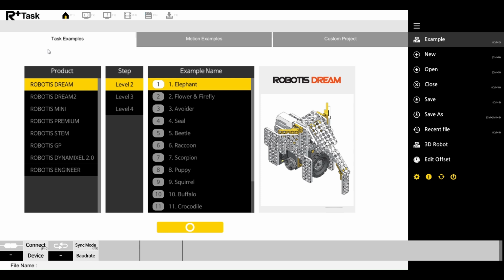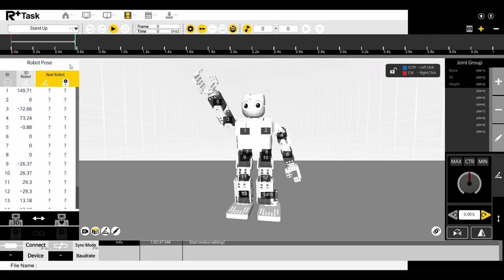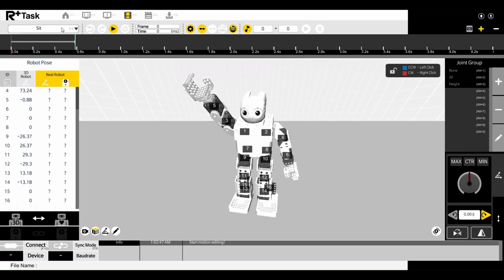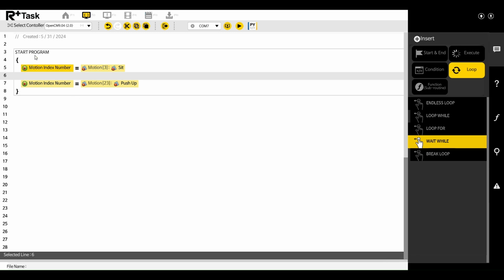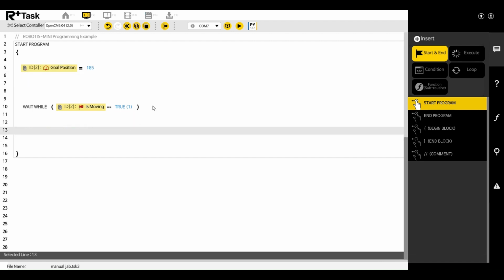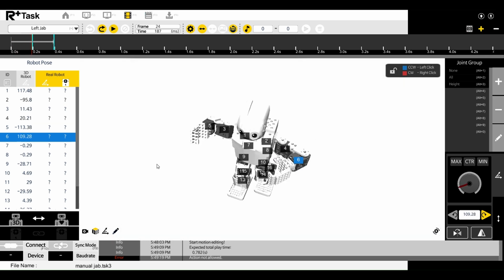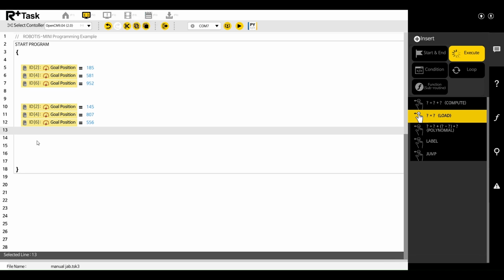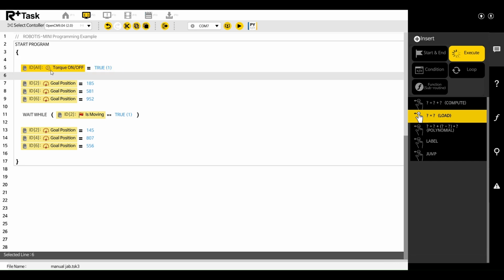R+ Task Tutorial